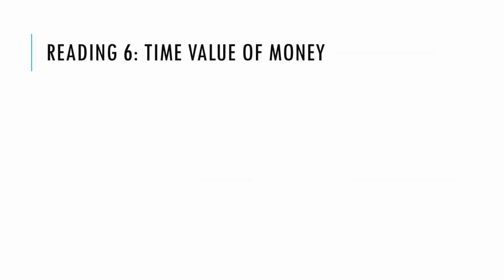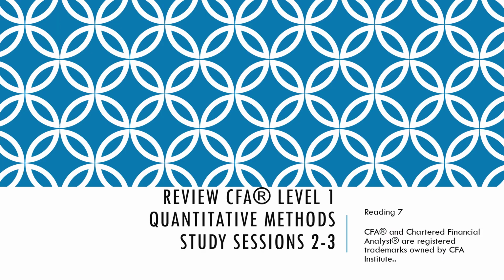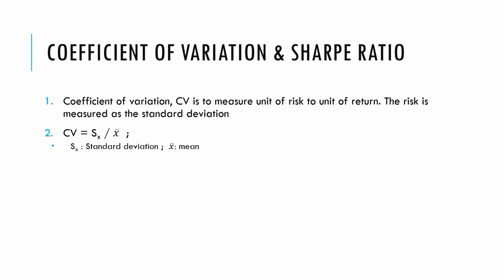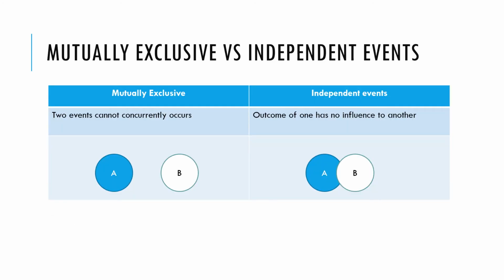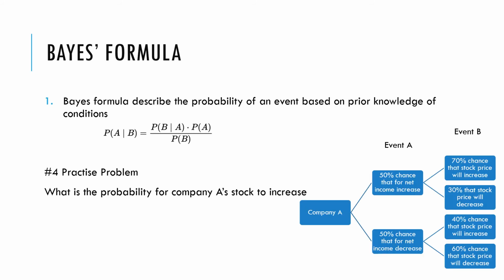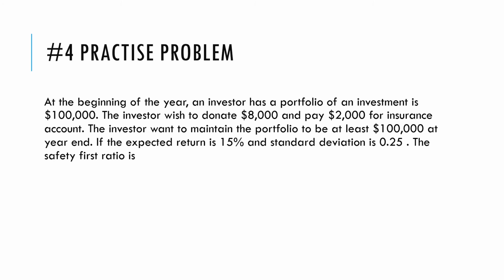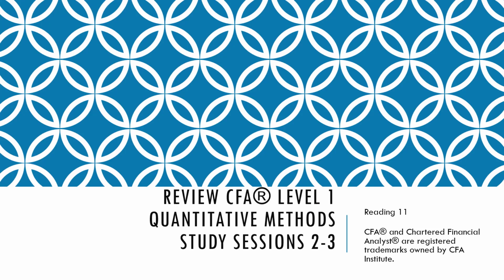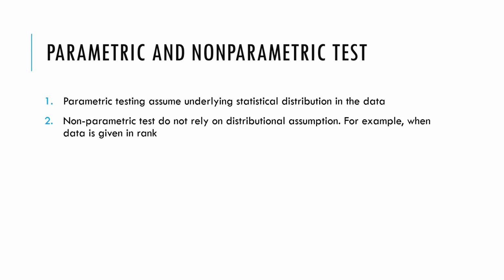Reading 6 to Reading 11 , CFA® Level 1, Year 2021. Summary of Quantitative Analysis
CFA® and Chartered Financial Analyst® are registered trademarks owned by CFA Institute.